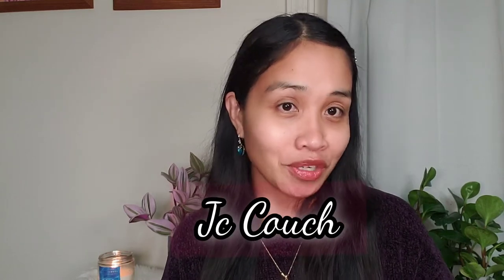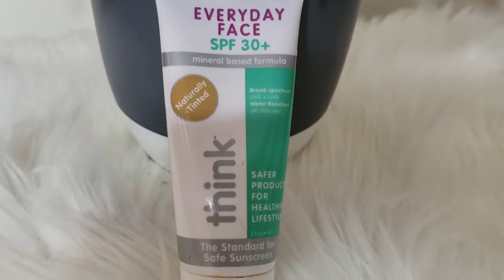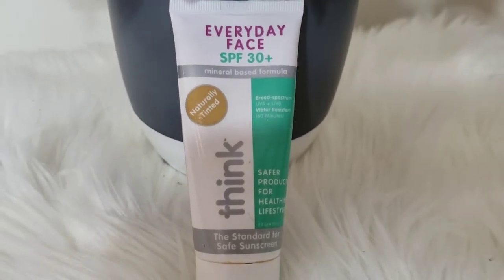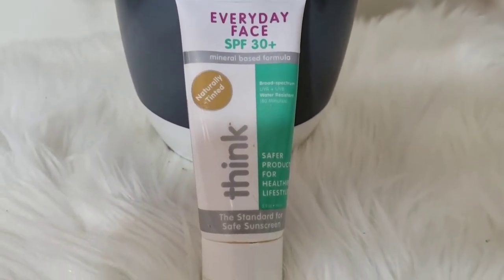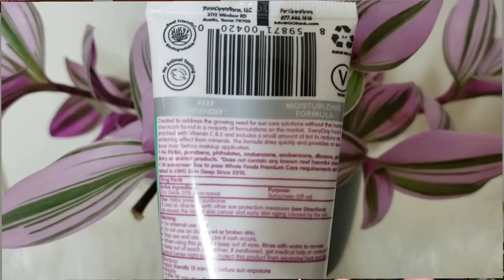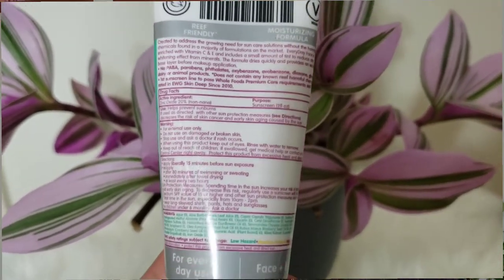Thinksport Everyday Mineral Face Sunscreen SPF 30/ Sunscreen for Skin of Color